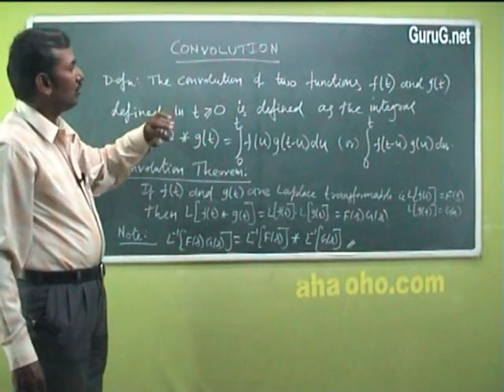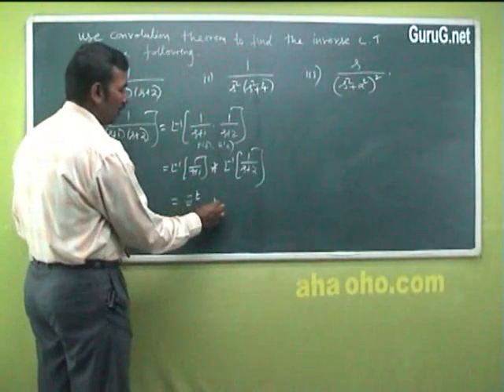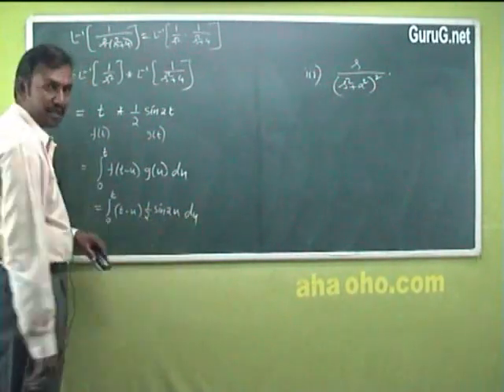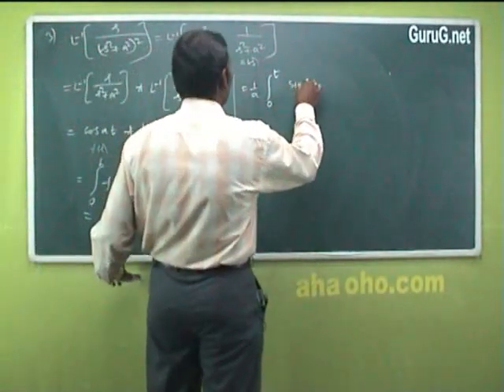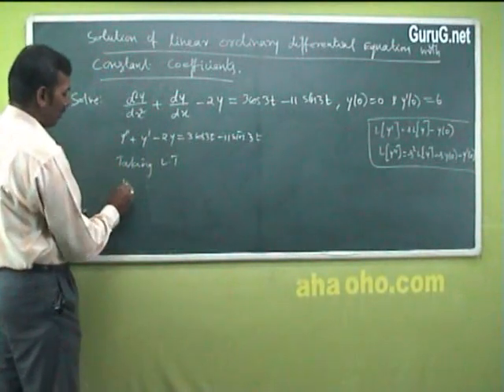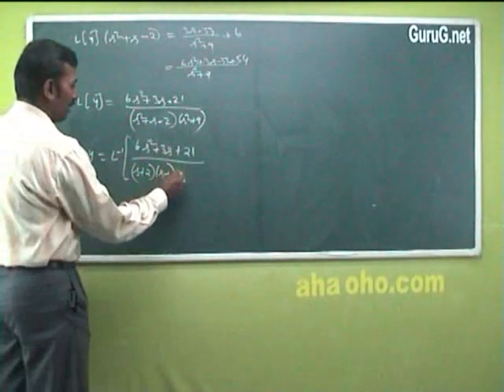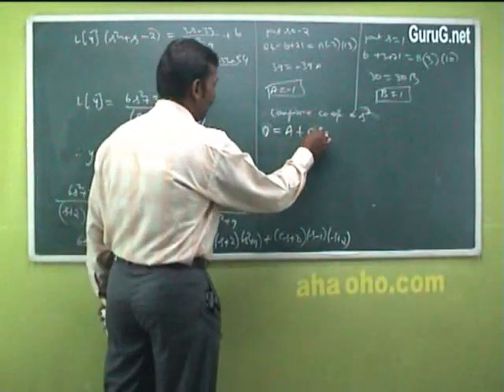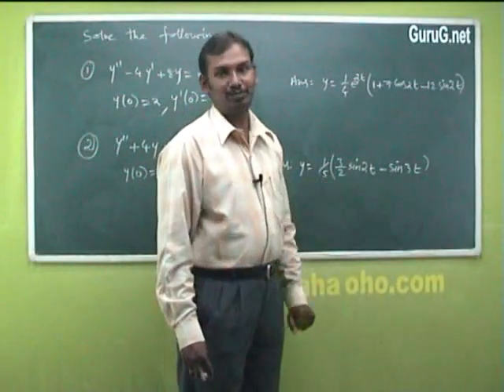Unit- 5 Convolution Theorem -Mathematics